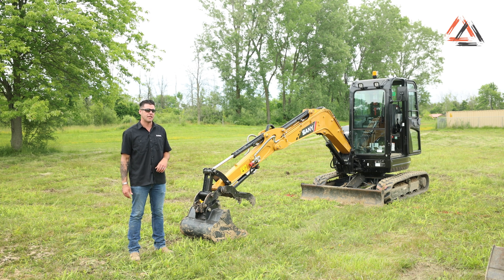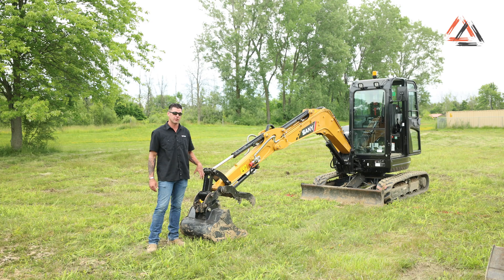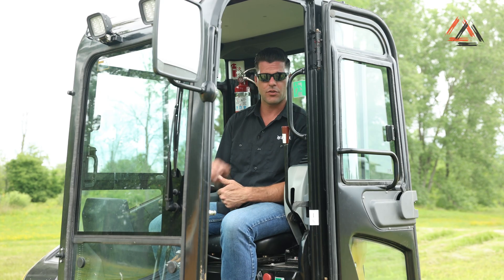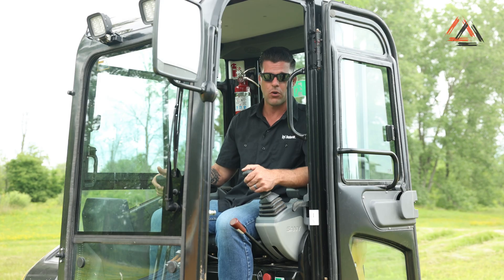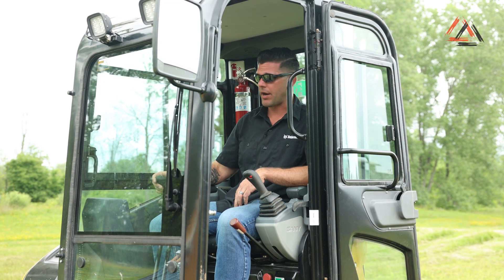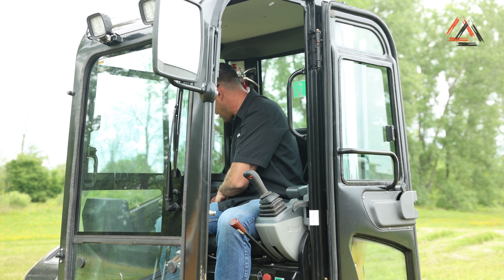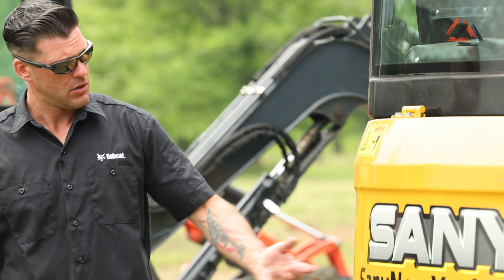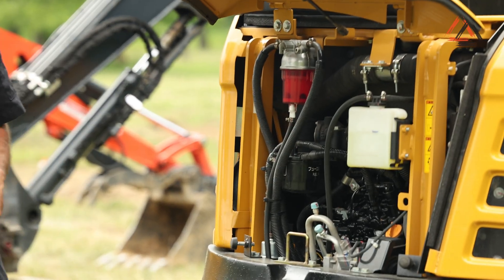Sany SY35U Walk-Through - 3-Ton Mini Excavator Comparison Series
Check out this walk-through of the Sany SY35U mini excavator!

Our sales manager, Peter Freundschuh, gives a detailed overview of the bucket and how it connects and disconnects. He also covers the cab interior and it was it offers, as well as the maintenance components of this machine.

Pros and cons: 3:10-4:30